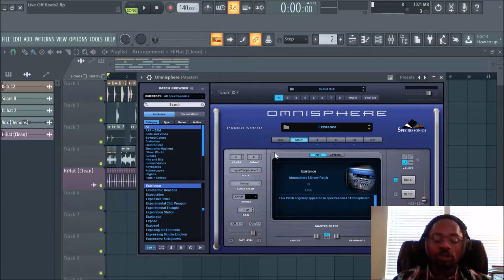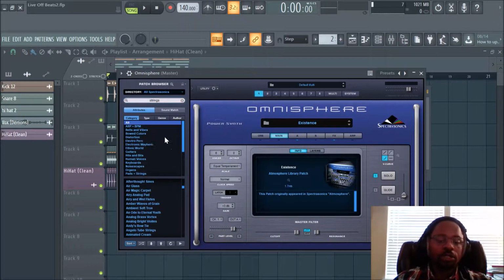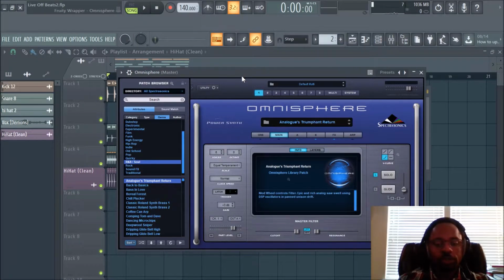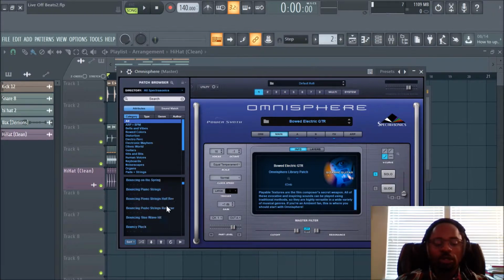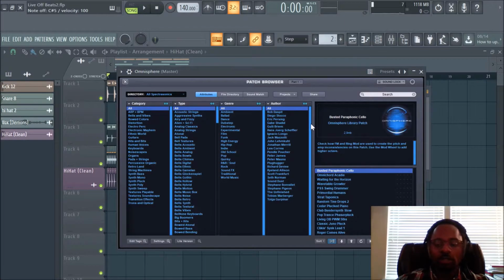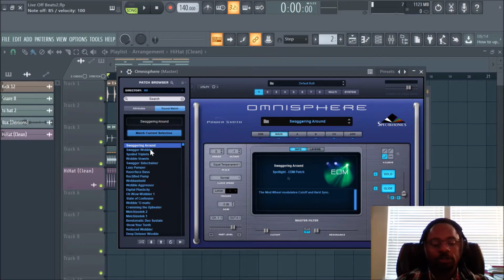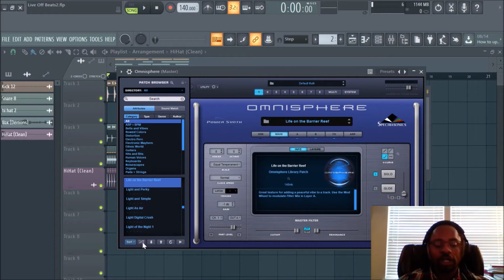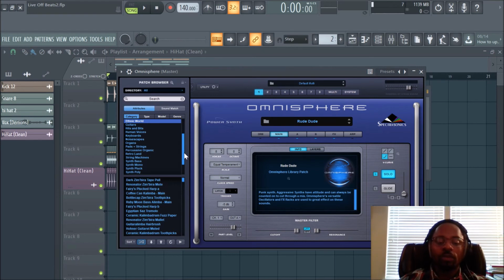Omnisphere 2 Tutorial Videos - Features Any Producer Can Use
Omnisphere 2 video tutorials, omnisphere for beginners, Omnisphere live off beats, Omnisphere tutorial fl studio